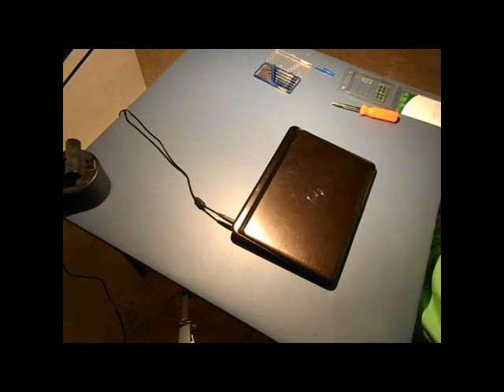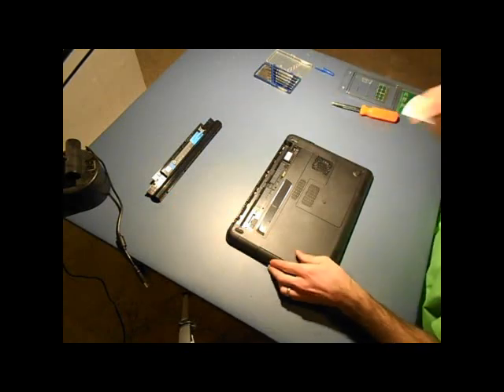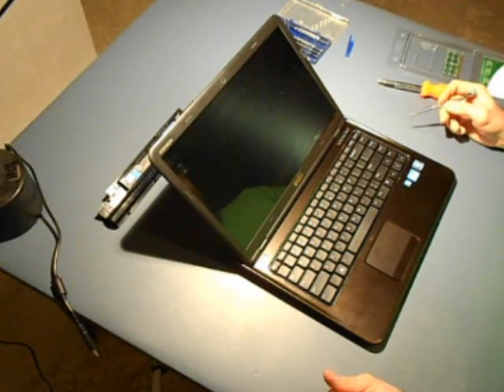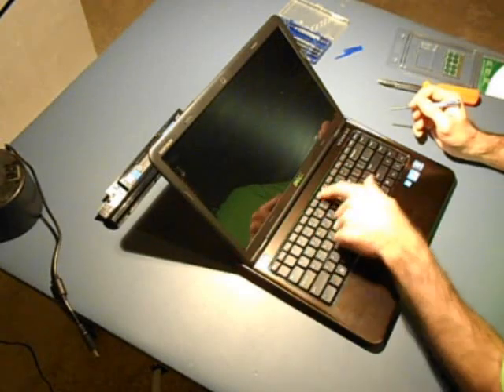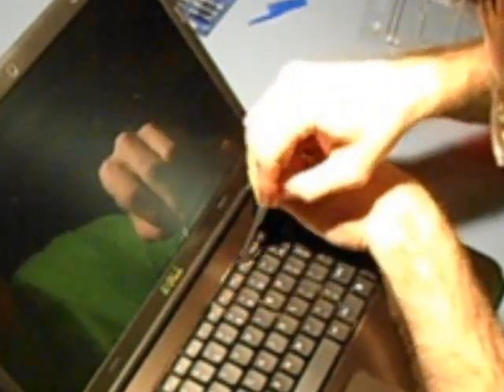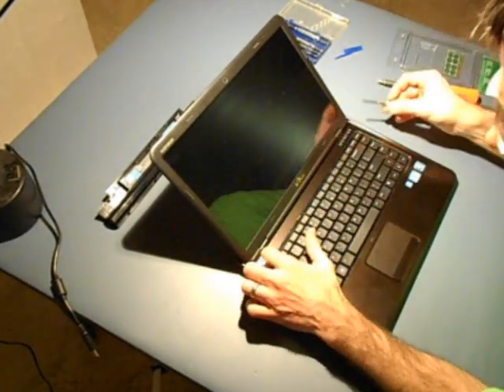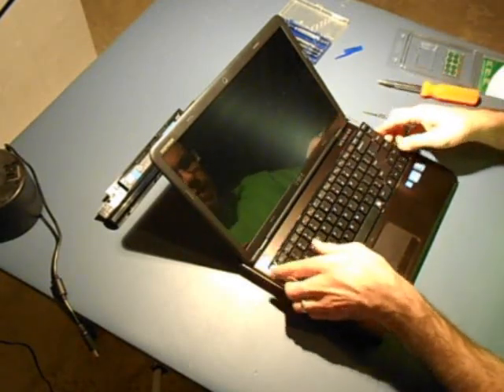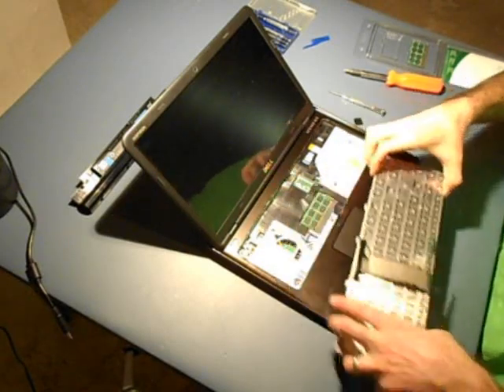Laptop Keyboard Removal (Dell)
This video shows how to remove the keyboard of a Dell Inspiron laptop.  Some other laptops will have similar removal techniques.